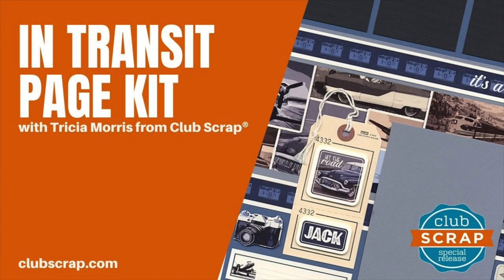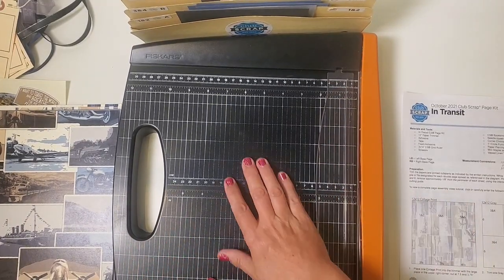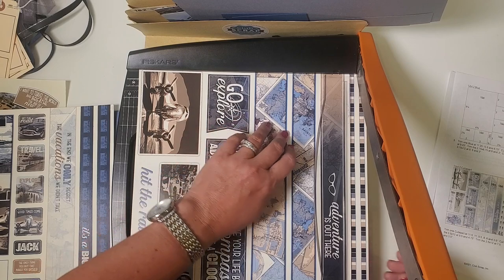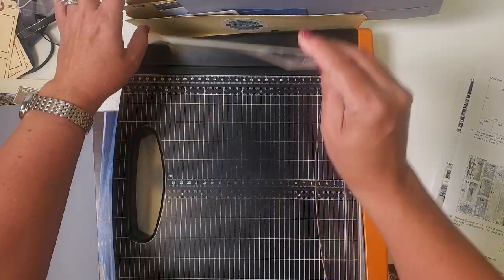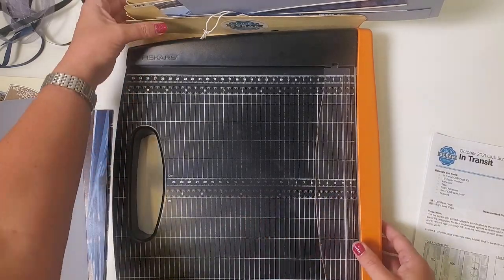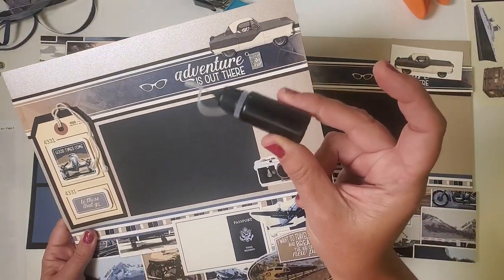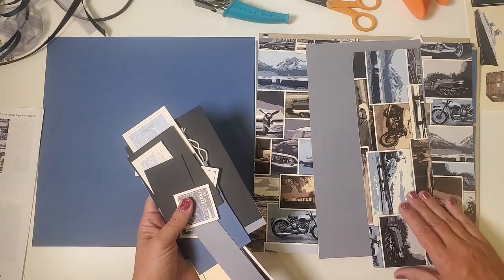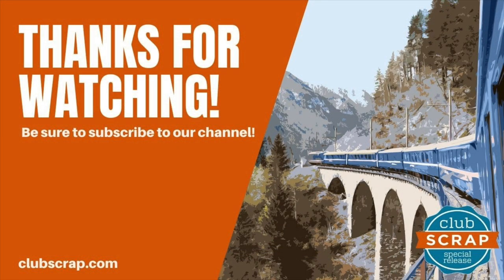In Transit Page Kit Workshop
Join Tricia from Club Scrap and create eight embellished scrapbook pages with the In Transit collection!